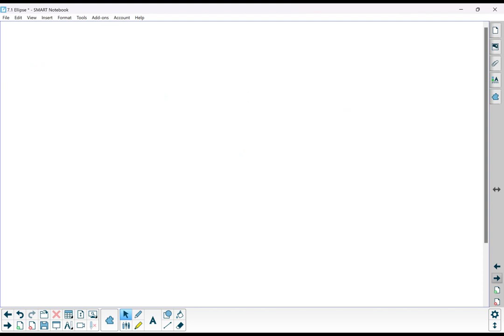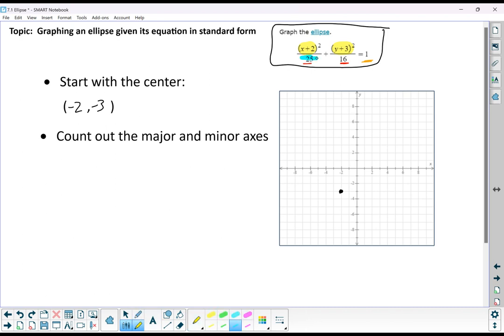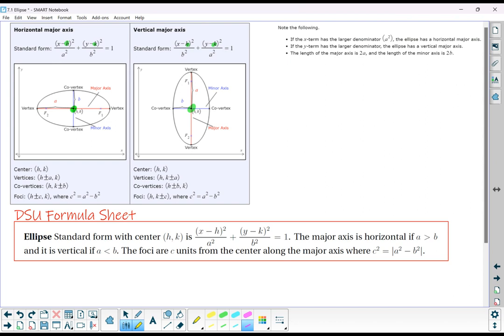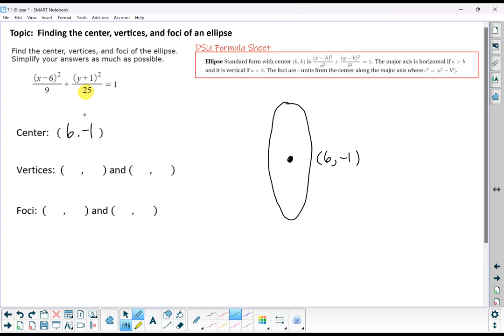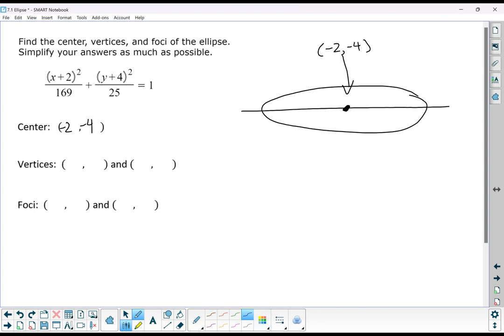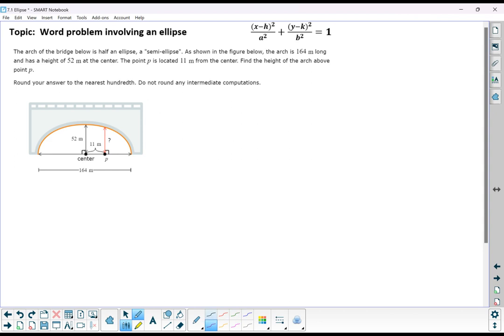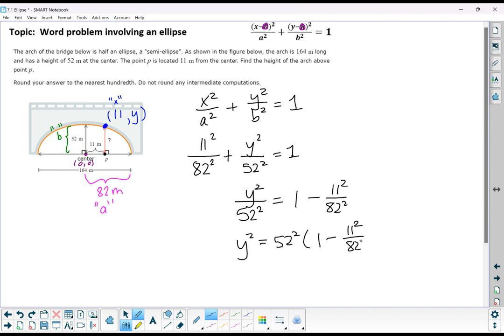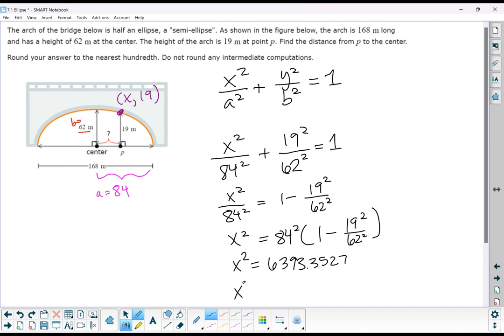1050: 7.1 Ellipse